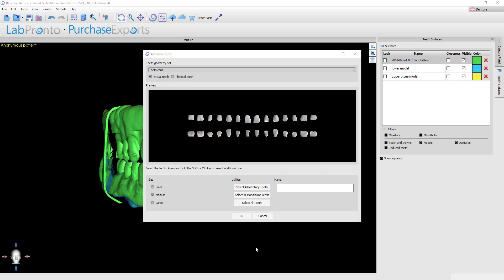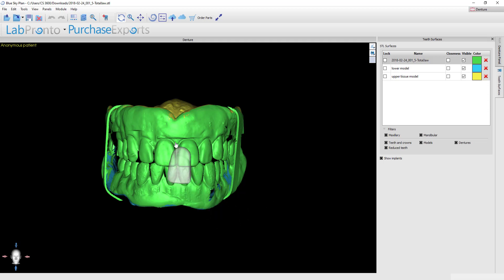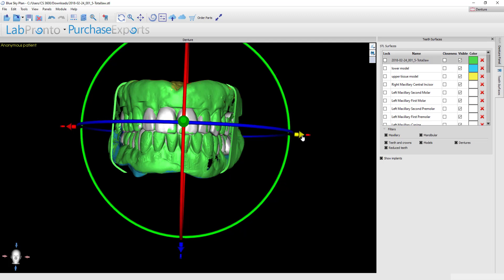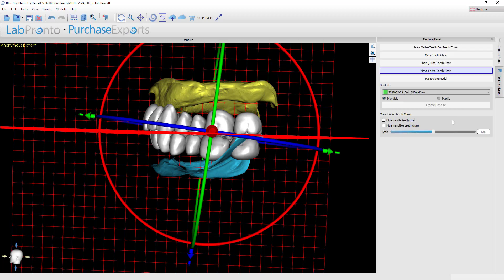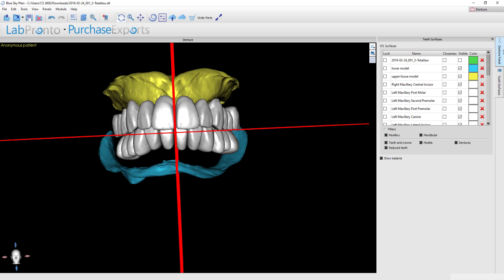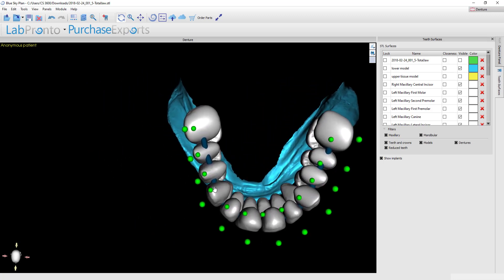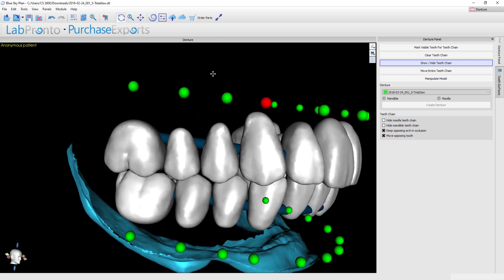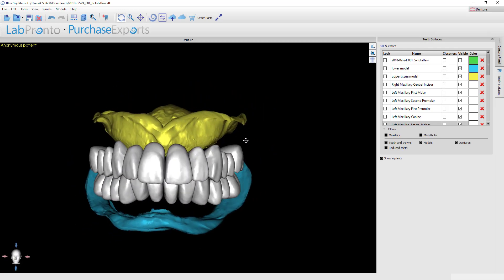Step 3 Setting Teeth in the Blue Sky Plan Denture Module v 4 7 15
These are the demo models from this case if you'd like to practice